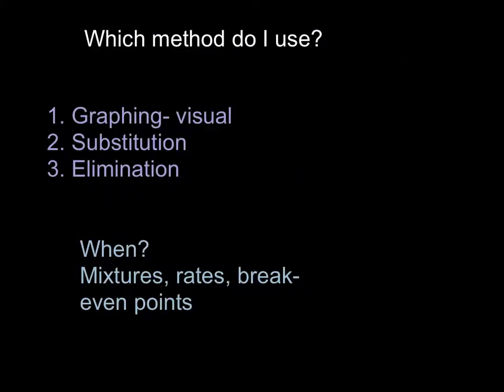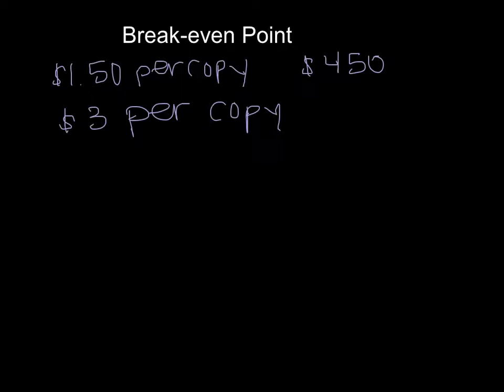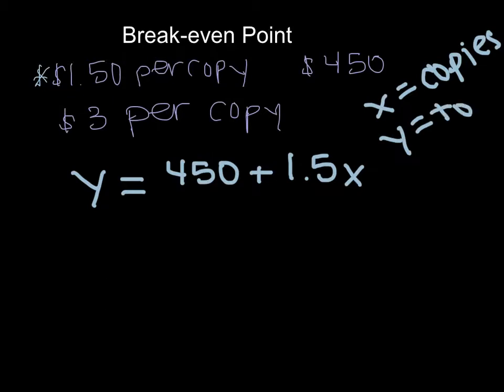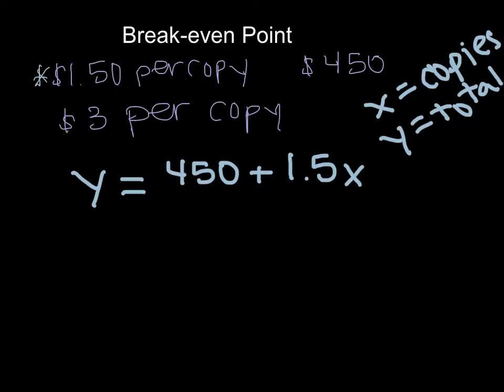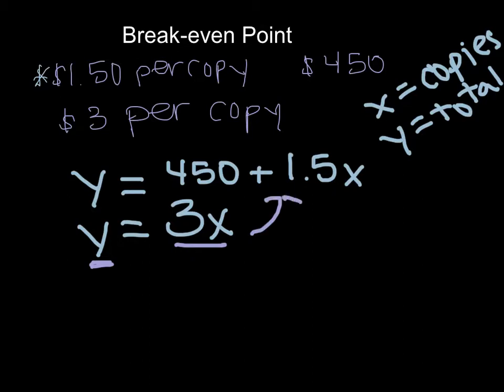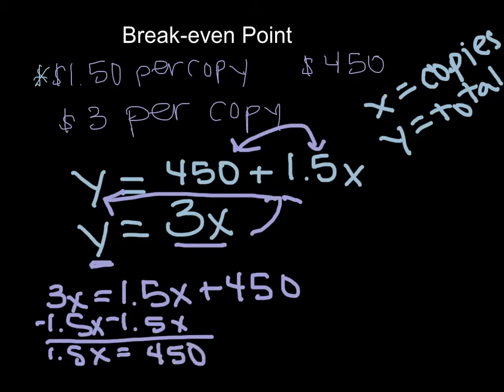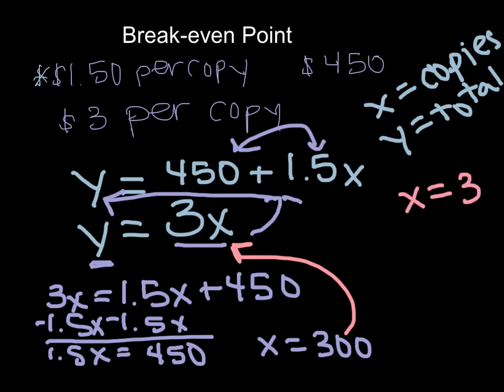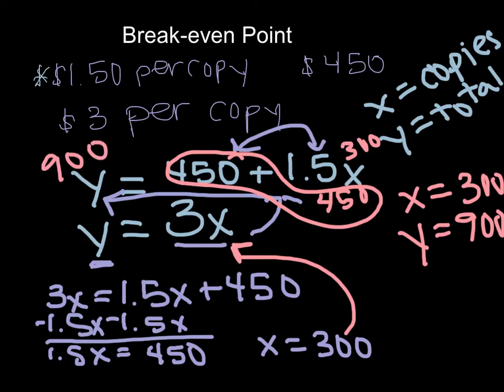6-4 Linear Applications Part 1